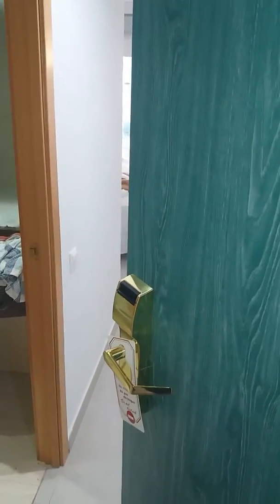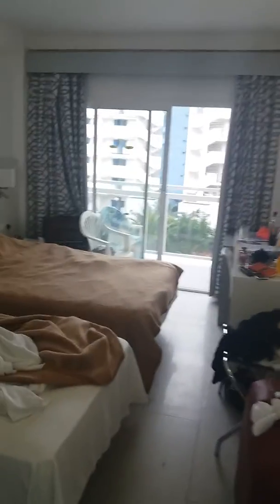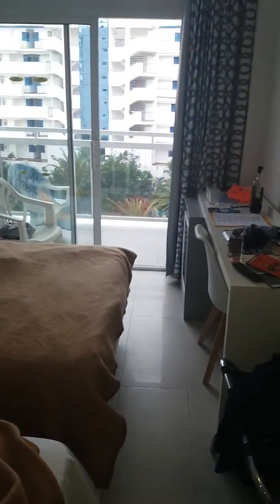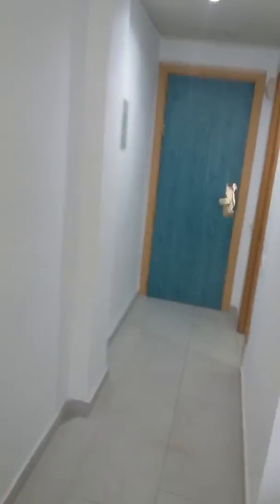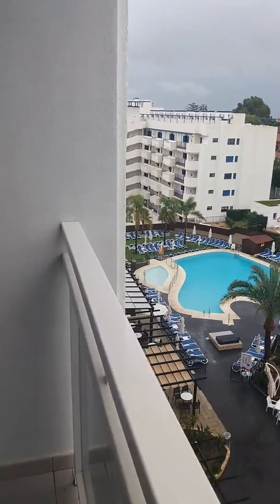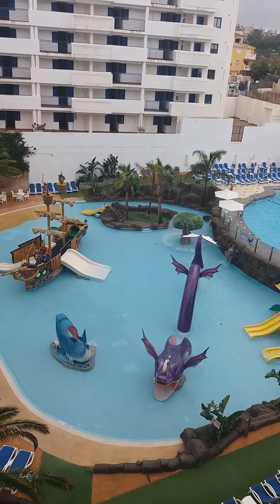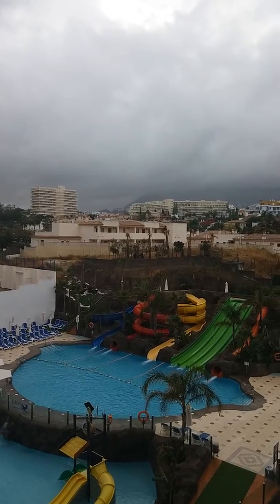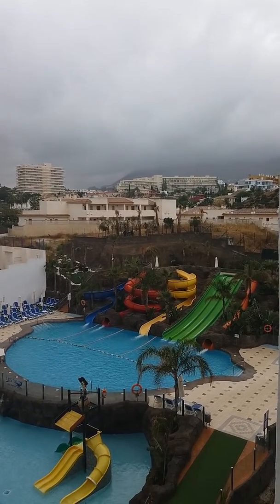Los Patos Park Hotel Benalmadena 2 of 4 The Room 2017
This is one of the rooms at Los Patos Park Hotel Benalmadena. It is very clean and tidy and I'm sorry I forgot to show it has hot and cold air conditioning in the room. Please like it if you can.